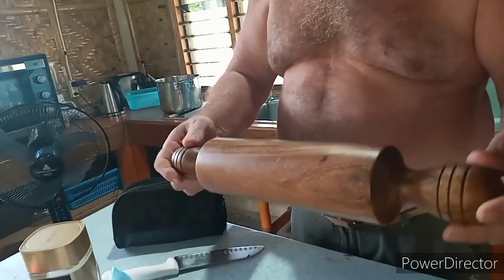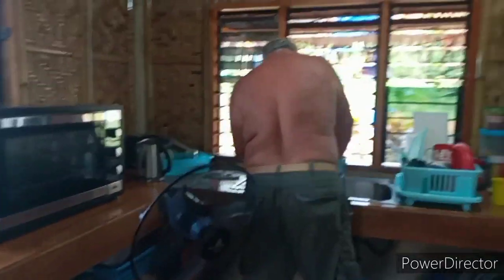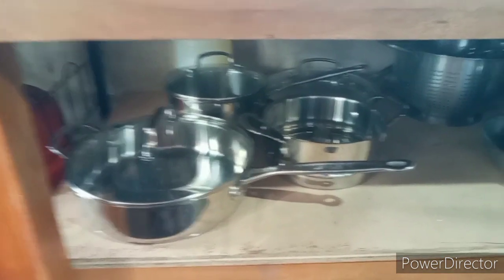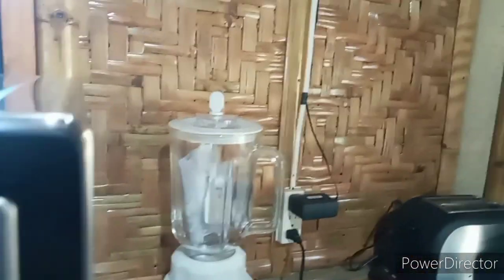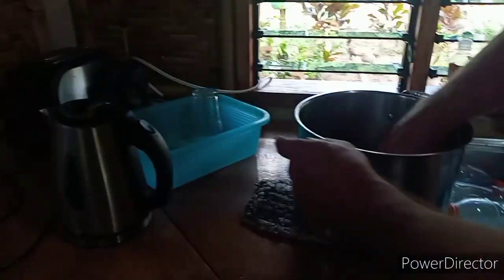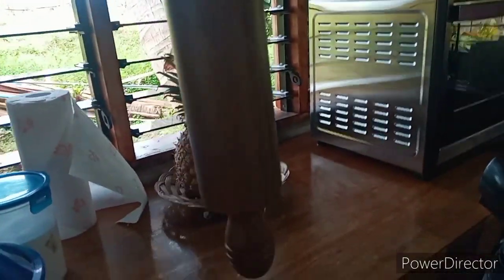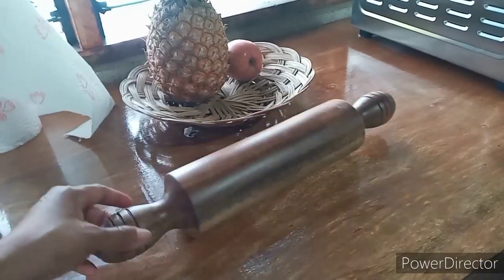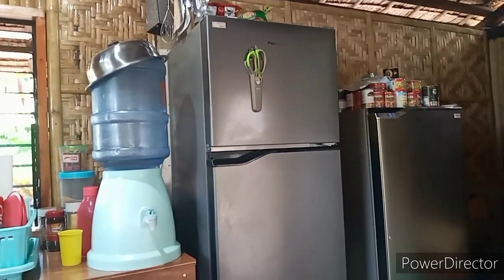Sweetir order from shoppe Rolling pin ..